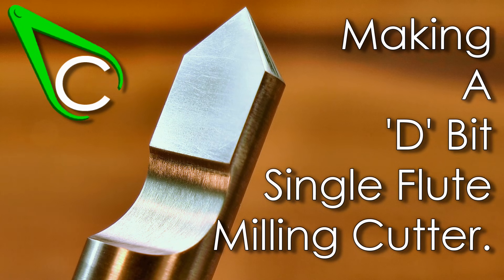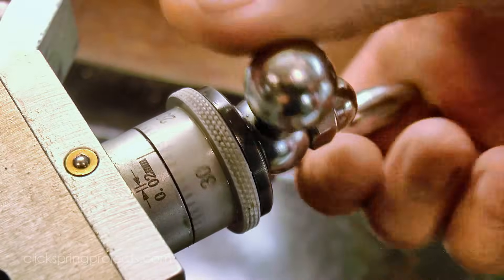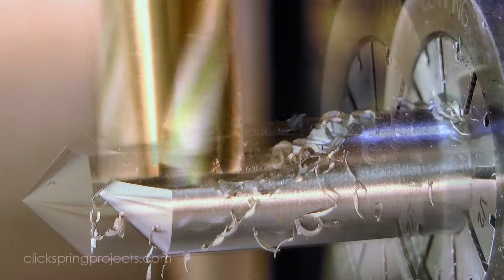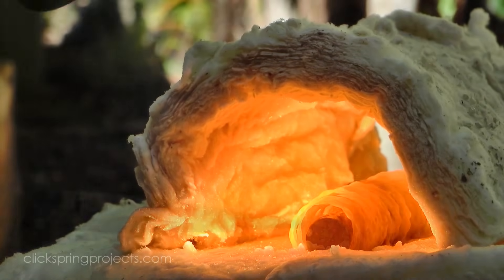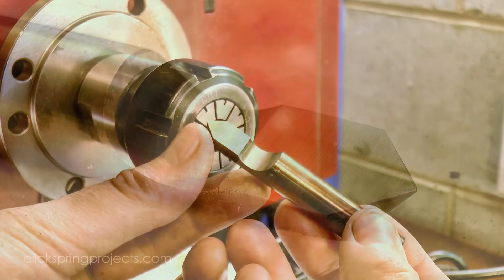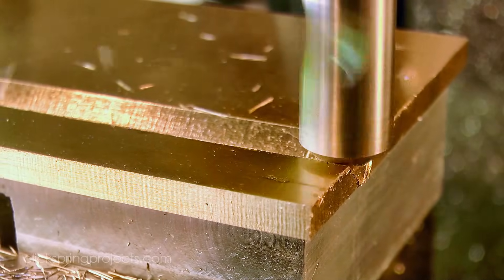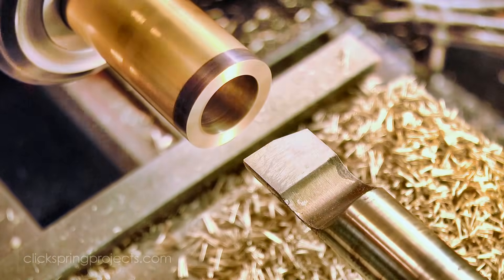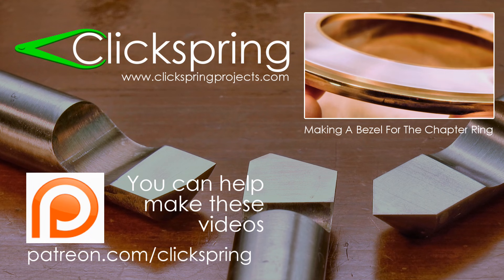Spare Parts #8 - Making A D Bit Single Flute Milling Cutter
Making A D Bit Single Flute Milling Cutter, by Clickspring

The 'D' Bit is a piece of old school shop tech that I absolutely love to use. They're perfect for profile milling cutters, countersinks etc. as demonstrated in this video. But they are particularly well suited to drilling very deep, straight holes. They are incredibly accurate, and can leave a surface finish that approaches what you expect from a HSS reamer - And that's from a shop made drill!

Tools & Shop Products:
"Hardening, Tempering and Heat Treatment (Workshop Practice Series)"
"Basic Lathework (Workshop Practice Series)"
Kaowool 24" X 12" X 1" 2400 F Ceramic Fiber Insulation

Abbreviated Transcript:

00:17 Now the term "D Bit" has a fairly broad meaning, and can be used to describe a wide range of cutters with a D shaped cross section, but in this video I'm going to make a milling cutter to form a V shaped groove in brass, so the geometry will need to be something like this.
00:32 Starting with this length of drill rod, the first step was to face it to length. The cutter I'm making has an included angle of 92 degrees, and I do need it to be dead on, so rather than rely on the lathe protractor, using a dial indicator to get it exactly right.
00:50 The better the surface finish on the cutting edge, the better the finish the cutter will leave on the part.
01:27 I remove the bulk of the stock using an end mill like this, and then rotate the work through 90 degrees to finish the rest of the stock removal, and create a recess behind the flat. This recess becomes quite helpful when sharpening the cutter, which I'll show you later.
01:40 With the flat just short of the half way mark for sharpening, the bulk of the metal removal is complete. A little bit of time on the coarse stone brings it even closer to the centerline, and also removes the burrs and tools marks in preparation for hardening.
02:01 A coating of boric acid and denatured alcohol, along with soft iron wire can help to reduce the oxidation scale that would normally build up during the heating process.
02:23 I used some emery paper to clean up the surfaces, and a quick test with an old file confirms the part is glass hard. At this point it's much too brittle to be of any use, and needs to be tempered.
02:36 Ideally I'd use a heat treating oven for this, but I don't have one, so instead I use the oxide colors as a guide. I heat it gently from the shank end, and let the heat slowly walk up the length of the cutter.
02:47 The oxide colors do roughly indicate the surface temperature, but I give it plenty of time for the heat to pass into the interior and transform the structure of the metal.
03:01 Emery sticks can again be used to brighte up the surface, and the cutter is ready to be sharpened, using the coarse medium and fine oilstones.
03:12 And you can see the recess ensures that the cutter naturally sits flat on the stones, so that the entire surface is being sharpened parallel to the axis of the cutter.
03:33 For one thing, quench hardened carbon steel can't compete with carbide or HSS, so I find its best to not be too ambitious with the depth of cut and feed.
03:42 And to be technically correct, a side cutting D Bit really should have clearance angles behind the cutting lip, much like an engraving cutter.
03:49 But it's difficult to form the relief angles for this sort of profile without a tool and cutter grinder, and in practice I've found that if I keep the feed rate modest, I can get away with leaving them out, without too much penalty.
04:17 They're particularly well suited to drilling very deep, close tolerance holes, and can be tailored to suit a specific requirement, for example in this case a square bottomed to the hole.
04:25 They're a great way to solve those unusual cutting problems that crop up from time to time, that might otherwise require spending money, on an expensive cutter.

References:

"The Model Engineers Workshop Manual" pg 94
George H Thomas

The many forum posts on the subject of D Bits
by John "Bogstandard" Moore